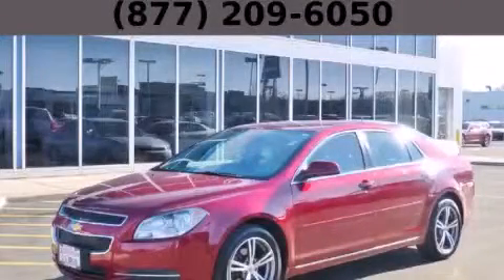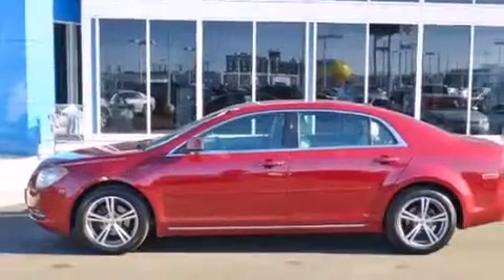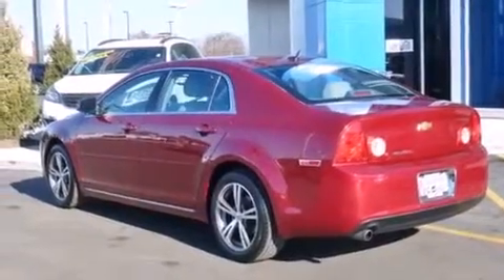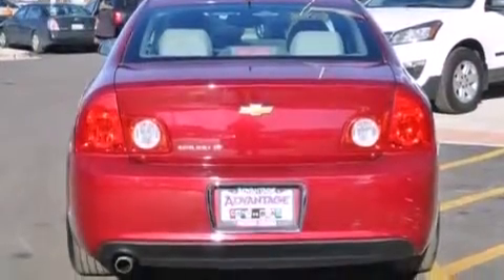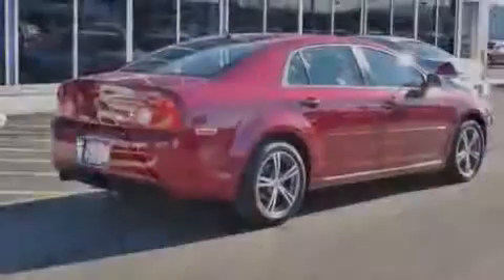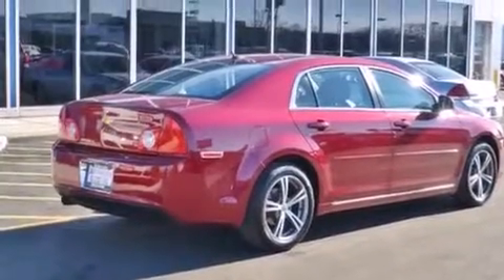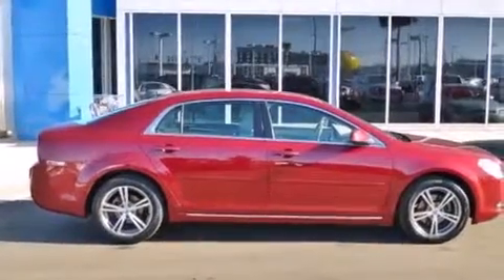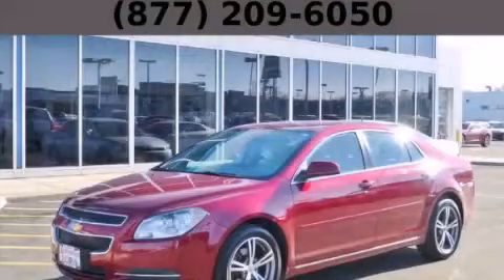2011 Chevrolet Malibu Hodgkins IL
Year : 2011
 Make : Chevrolet
 Model : Malibu
 Engine : Ecotec 2.4L DOHC 16-Valve 4-Cyl VVT MFI Uses Gasoline Only Engin

 Miles : 68,670

 Preowned 2011 Chevrolet Malibu Hodgkins IL